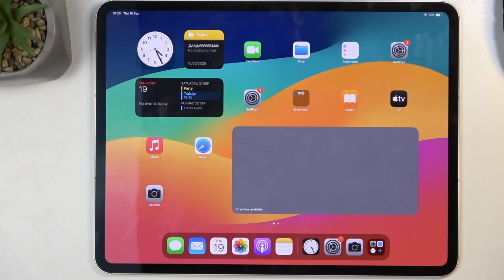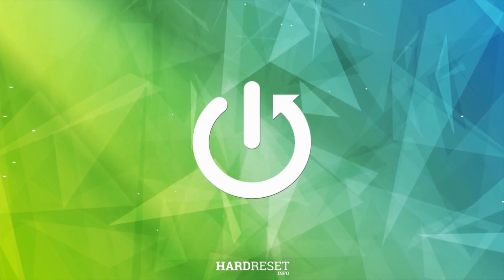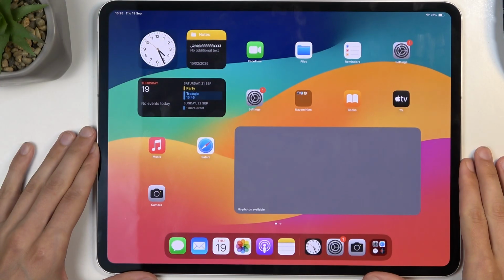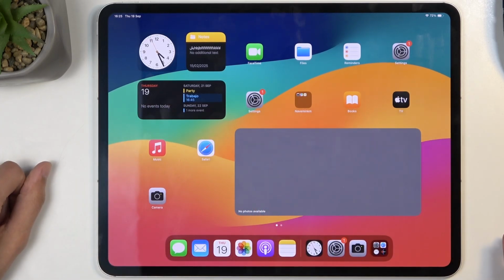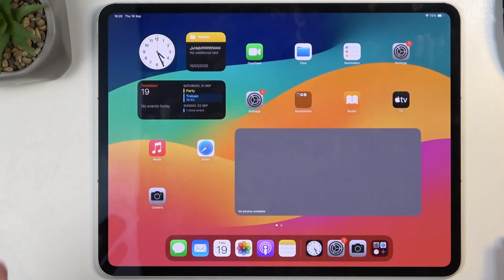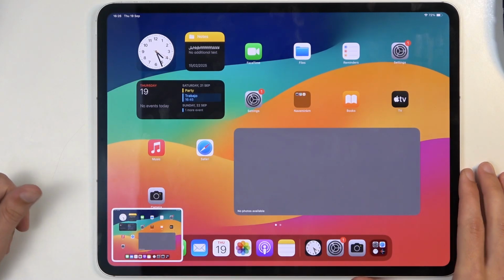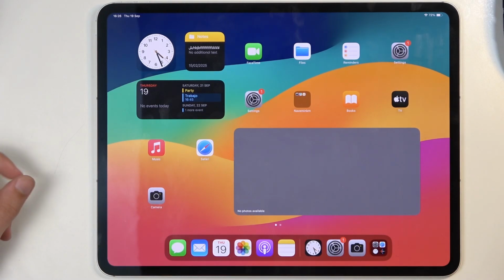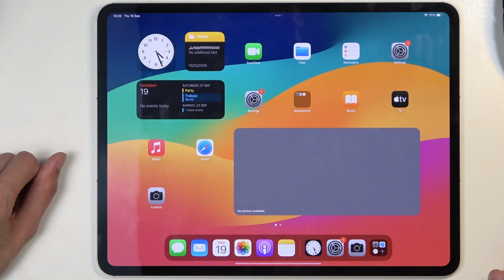How to Take a Screenshot on iPad Pro 13-inch 2024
In this video, we demonstrate how to take a screenshot on your iPad Pro 13-inch 2024, providing you with essential tips for capturing your screen effortlessly. Whether you want to save important information, share moments, or create content, mastering the screenshot feature is crucial for every iPad user. We’ll guide you through the simple steps to capture, edit, and share your screenshots, highlighting various methods including the use of shortcuts and gestures. Perfect for both new and experienced users, this tutorial will enhance your productivity and help you make the most of your iPad Pro!

How do I take a screenshot on my iPad Pro 13-inch 2024?
Can I edit my screenshot immediately after taking it?
What are the different methods for capturing a screenshot on the iPad Pro?